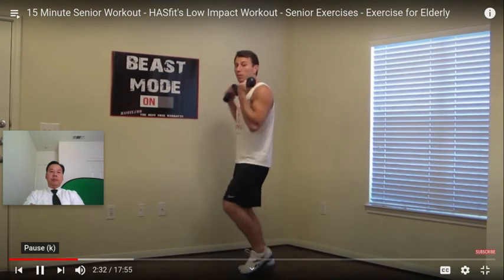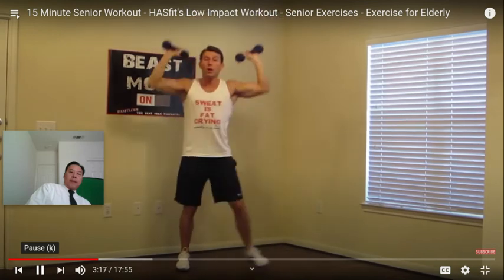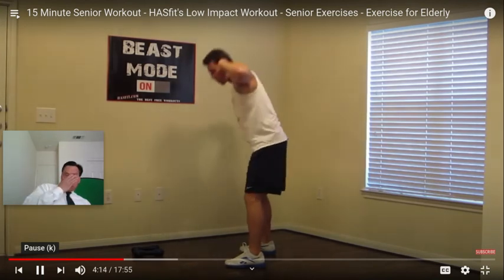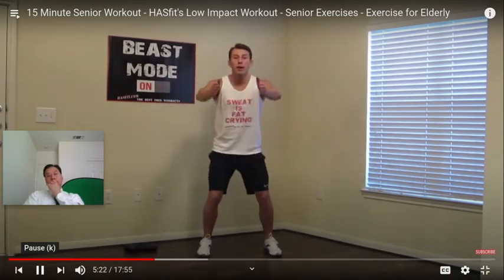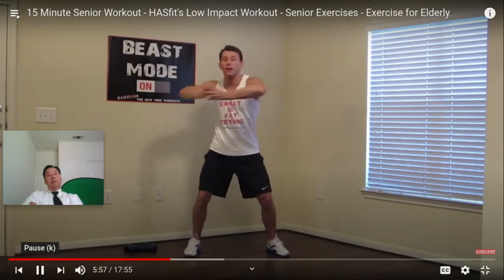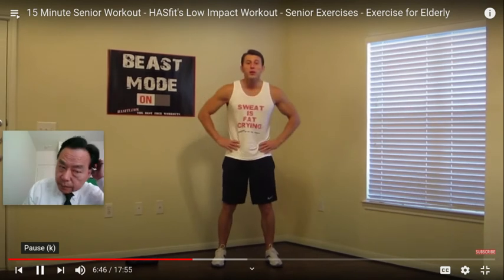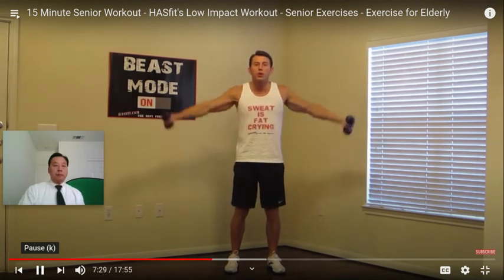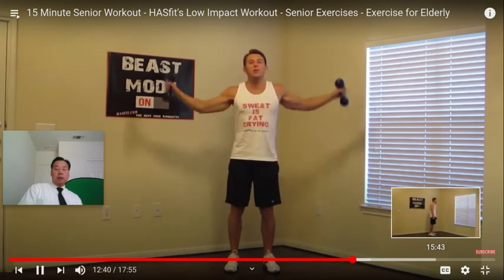Senior Workout video | 15 minutes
I have 2 descriptions.
1) Bible and bible related readings, commentaries, and expositions.  Please see immediately below.
2) Exercise, nutrition, and health-related lifestyle, please scroll down.

Bible and bible-related
Who am I:  My name is Benjamin Chee.  I have been a Christian, a believer, a follower, and a lover of the Lord Jesus for over fifty years.  I have been reading and praying over the bible also for over fifty years.  My mission is to present the truths in the Bible, interpreting the bible in the context of the whole bible.  May you be richly cherished and nourished by the truths presented in these videos.

Audience:  Believers and followers of Jesus Christ
Bible version:  English Version (EV) is used unless otherwise stated.

The solution to non-believers:  Just believe in your heart that God has raised Jesus Christ from the dead and confess that Jesus Christ is Lord (Rom. 10:9).  Sample prayer:  "Lord Jesus, I believe in my heart that God has raised You from the dead.  I confess You as my Lord and Savior.  In the name of Jesus Christ I pray.  Amen."

Exercise, nutrition, and health-related lifestyle
Who am I:  My name is Benjamin Chee.  I am a Christian and a believer of the Lord Jesus Christ for over 50 years.  I am proud to be over 60 years young.  My mission is to give hope, tips, and strategies to believers over 60 years young to live a full, happy, and fulfilled life.

Intended audience:  Believers who are baby boomers.  Specifically, believers in the age bracket from 61-66.  If you are not in this bracket, you can modify it.  If you are younger, you may want to go faster and be more intensive in your training.  If you are older, you may want to go slower and less intensive in your training.

As for nutrition, we need to follow a whole-food, plant-based lifestyle as closely as we can. In his seminal books, How Not to Die and How Not to Diet, Dr. Michael Greger, spelled out the whole-food, plant-based lifestyle.  His research shows us that all we need to drink 5-6 cups of water, not two gallons or one gallon.

To keep myself motivated, setting goals, and tracking progress, I follow the principles of two other books:
The Seven Habits of Highly Effective People by Stephen Covey.
The Compound Effect by Daryl Hardy.

Dr. Greger's book, "How not to diet":

Dr. Greger's book, "How not to die":

The Seven Habits of Highly Effective People:

The Compound Effect:

Outdoor pull up/dip/push up apparatus:
Indoor Australian pull-u/push up apparatus:

Set of two dumbbells

Resistance bands:
Medicine ball

Tanita Body Fat Scale:

Anthony's Nutritional Yeast Flakes:

Amazing Herbs:  Black Seed:
Hondashi Bonito Soup Stock:
Ground mustard powder:
Garlic Powder organic:
Ginger Powder organic:
Tumeric Powder:

Green tea:

Flax seeds:

Chia seeds:

Organic old-fashioned quaker oats:

A great and safe black hair dye for men:

Unlocked new pixel 3 XL for under $450:

Best selling phone tripod for youtube videos:

Best selling phone tripod for youtube videos when running:

Best selling beanie:

Best selling blender:

My name is Ben Chee and on this channel I show you how to read the Bible, pray, and enjoy the Lord Jesus in the church life to be part of Zion and I also show you how to stay lean, healthy, and fit to take care of the temple of the Holy Spirit.